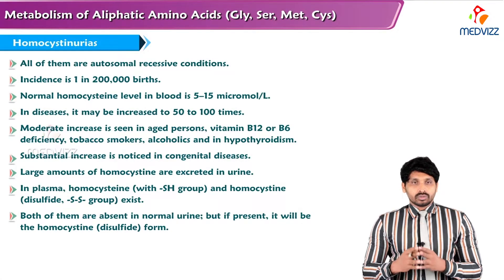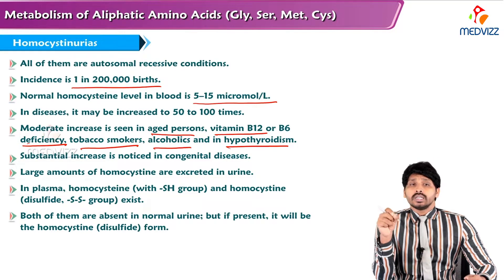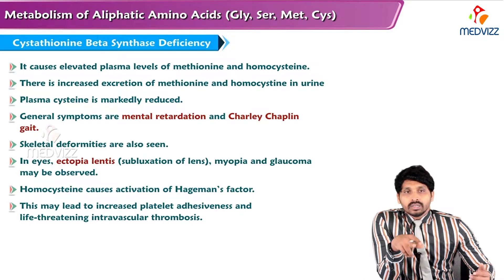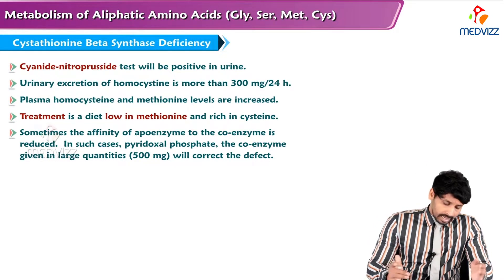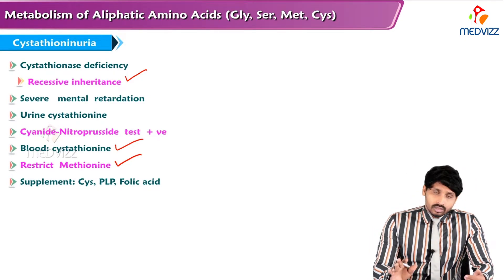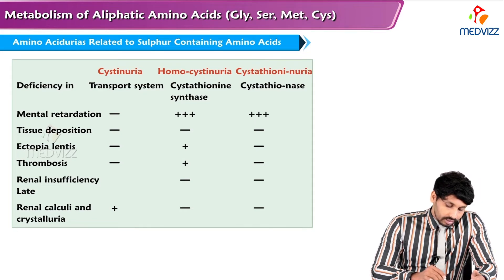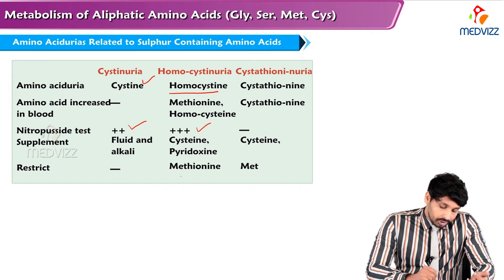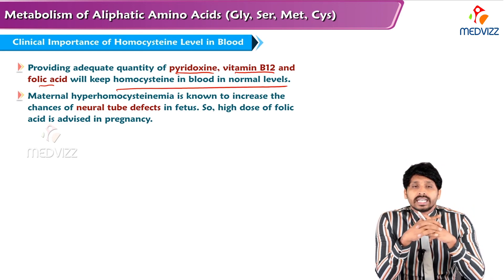174. Disorders Of Methionine Metabolism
A number of defects in methionine metabolism lead to accumulation of homocysteine (and its dimer, homocystine) with adverse effects including thrombotic tendency, lens dislocation, and central nervous system and skeletal abnormalities.

Cystinuria is a rare condition in which stones made from an amino acid called cysteine form in the kidney, ureter, and bladder. Cystine is formed when two molecules of an amino acid called cysteine are bound together. The condition is passed down through families.

Cystathionine beta-synthase (CBS) deficiency is a rare inherited disorder in the methionine catabolic pathway, in which the impaired synthesis of cystathionine leads to accumulation of homocysteine. Patients can present to many different specialists and diagnosis is often delayed. Severely affected patients usually present in childhood with ectopia lentis, learning difficulties and skeletal abnormalities. These patients generally require treatment with a low-methionine diet and/or betaine. In contrast, mildly affected patients are likely to present as adults with thromboembolism and to respond to treatment with pyridoxine.